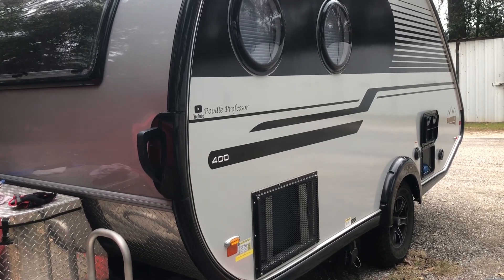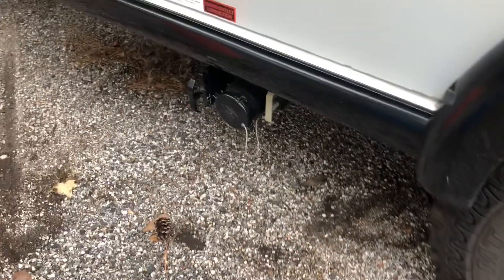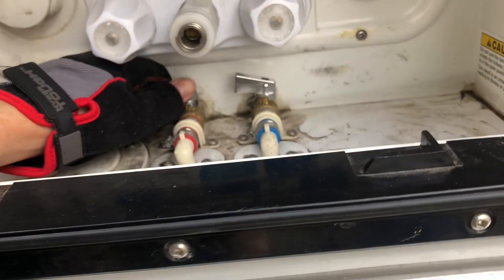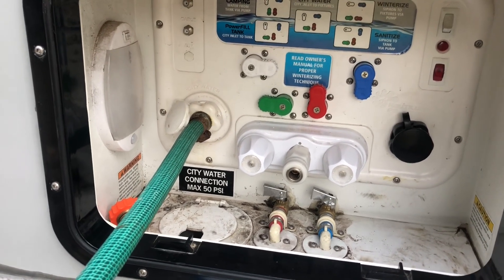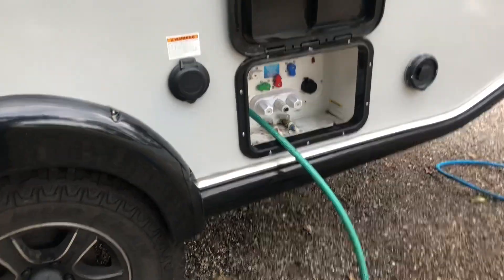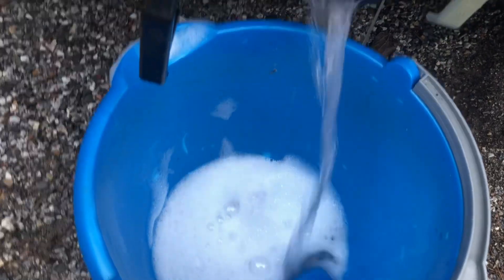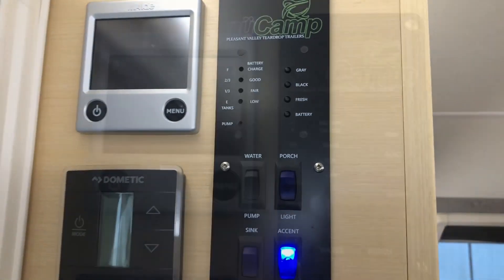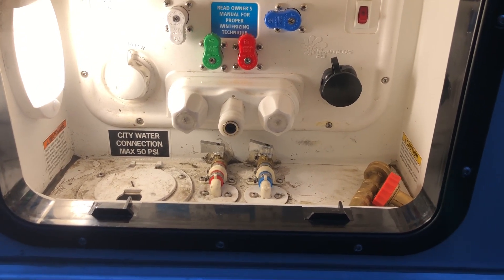How to Dewinterize Your Tab 400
Only a week after I winterized my Tab 400, the temperatures went back up, so I decided to dewinterize in order to do some winter camping in Texas. I'm glad I know how to do it now! It was intimidating, but not too hard.